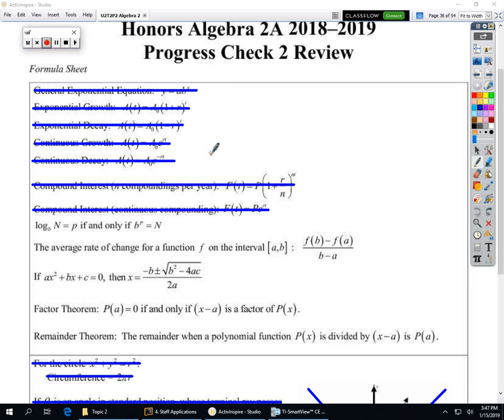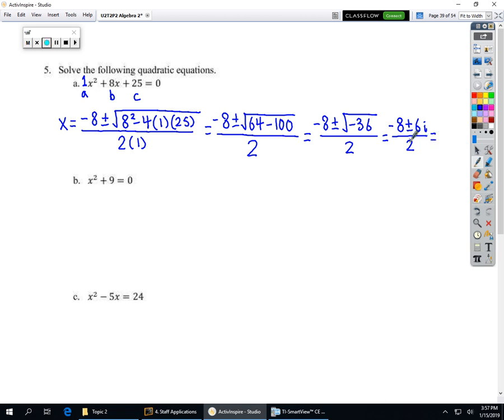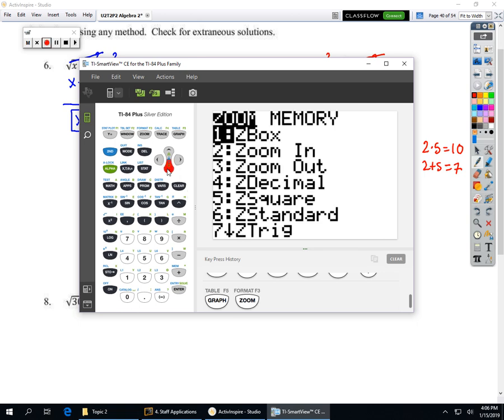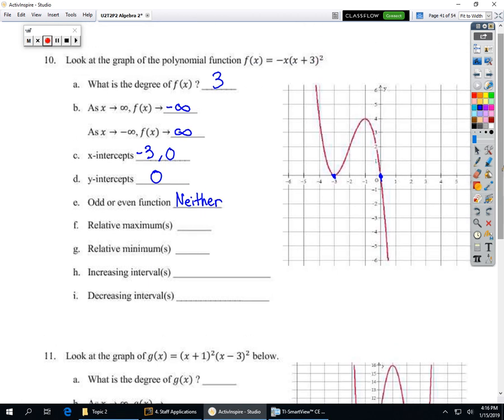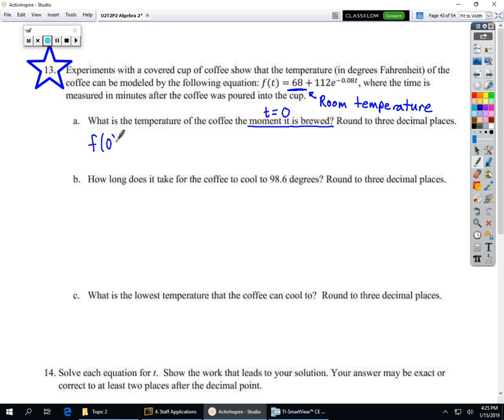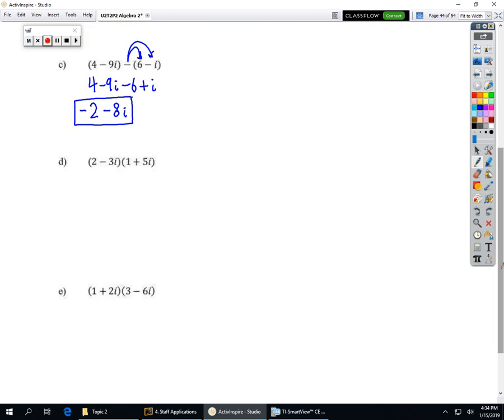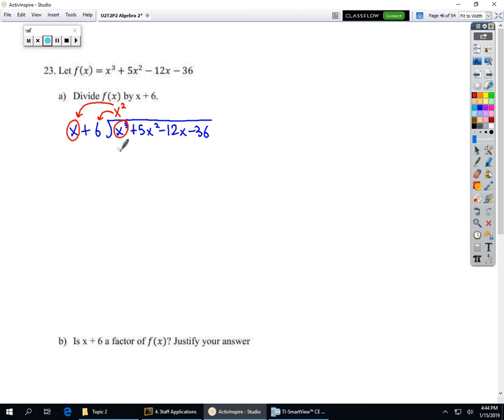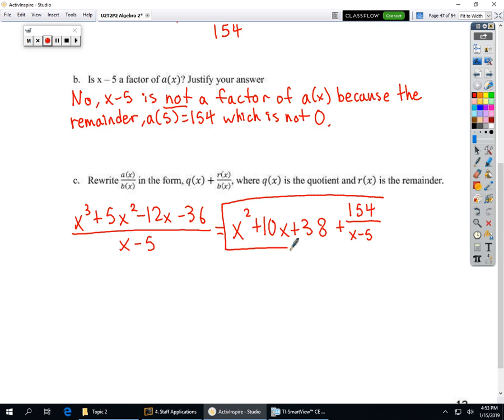Hon Alg 2 MP2 PC Review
Do not watch the whole thing from start to finish! Just skip to the parts you need explaining on!